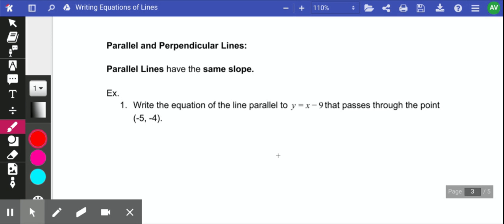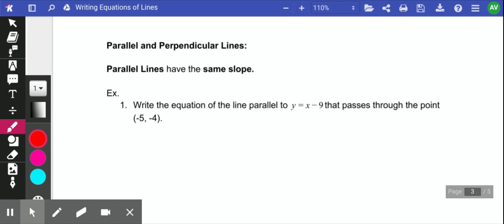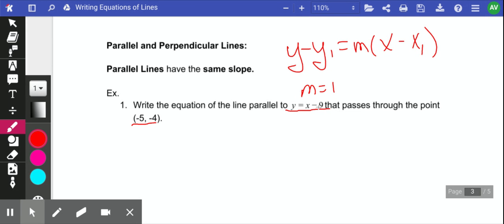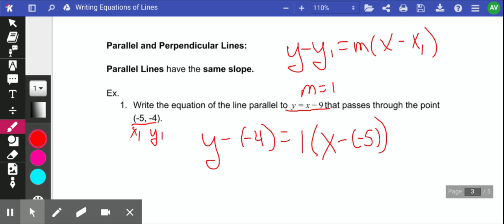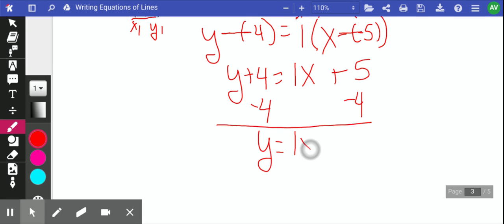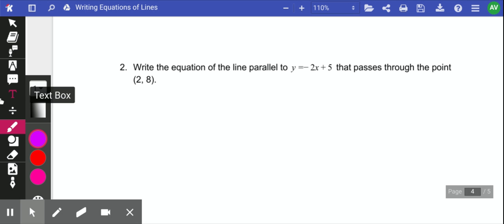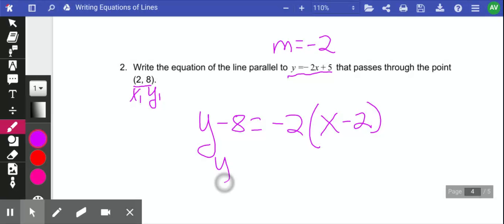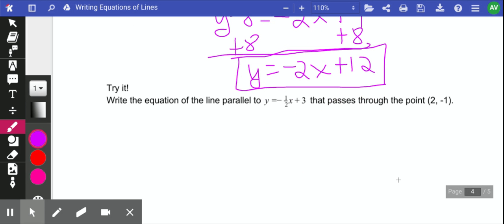Writing Equations of Parallel Lines